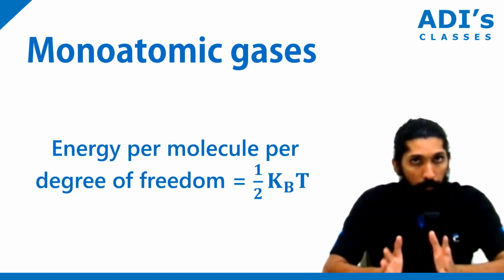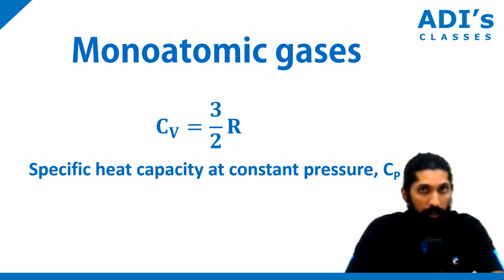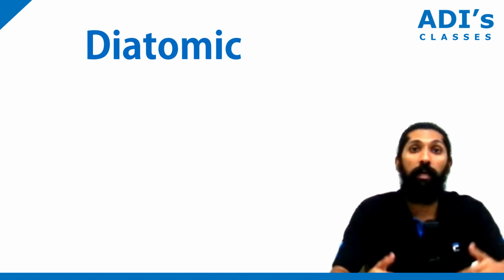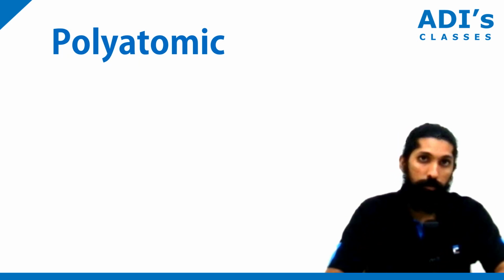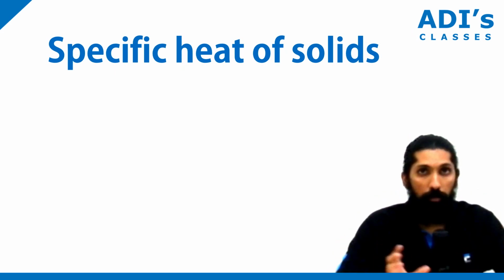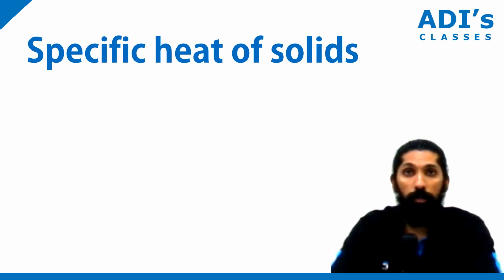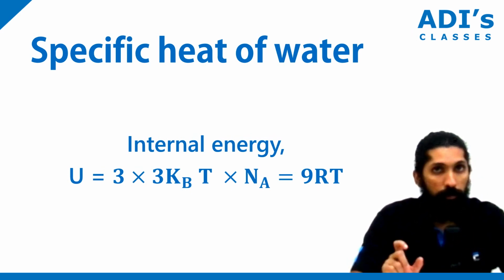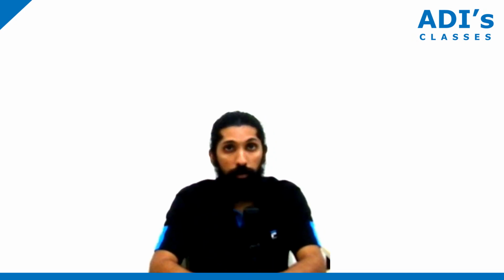Specific Heat | Kinetic Theory | Physics Class 11 | CBSE and PUC - ADIs Classes